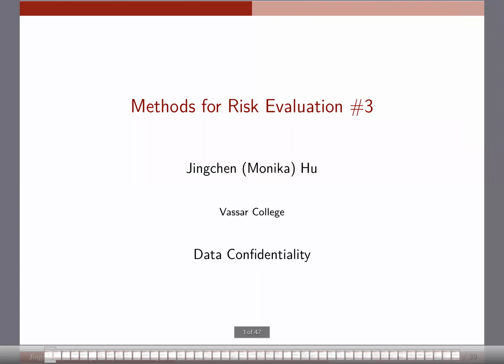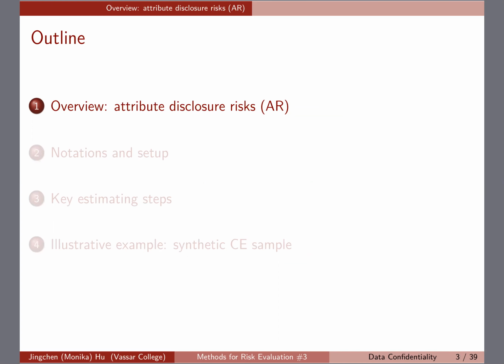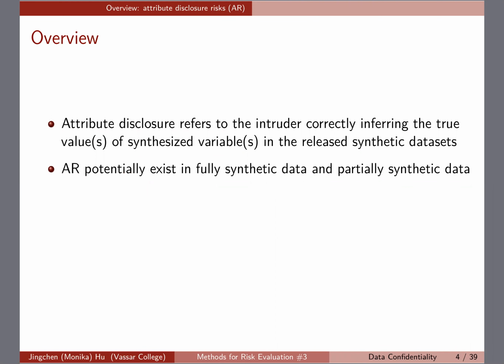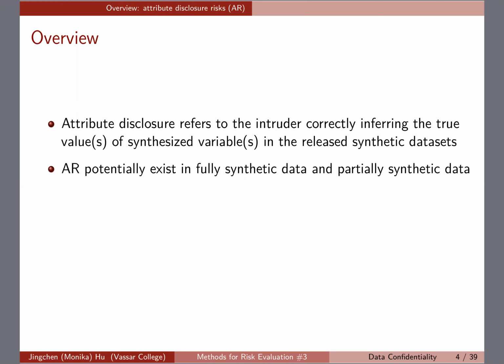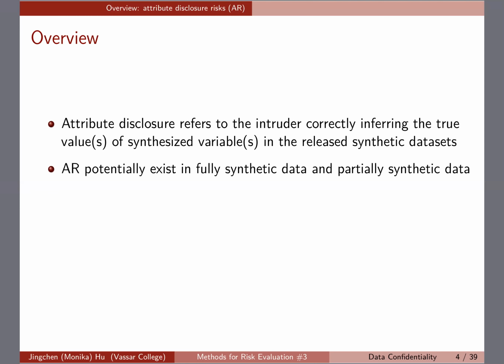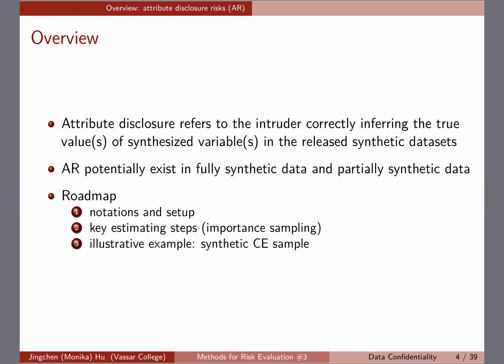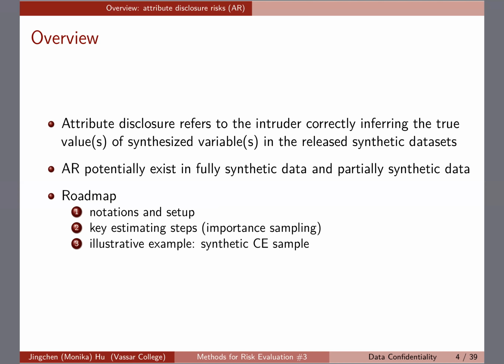[Methods for risk evaluation #3] Overview: attribute disclosure risks (AR)